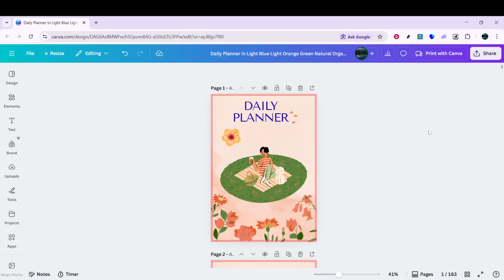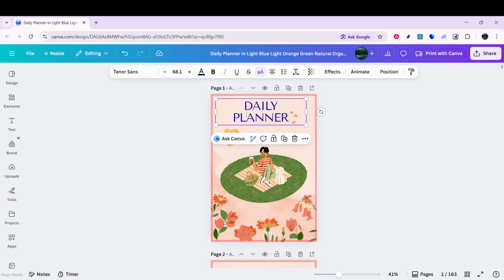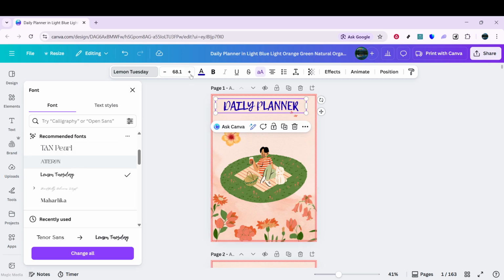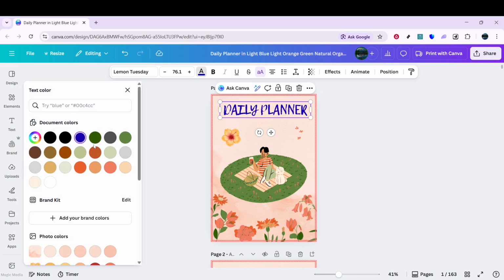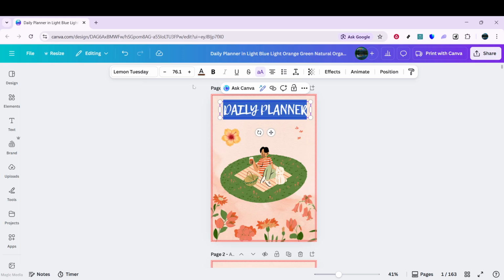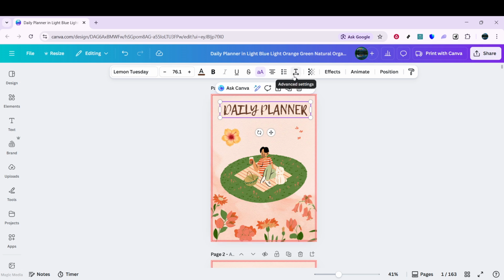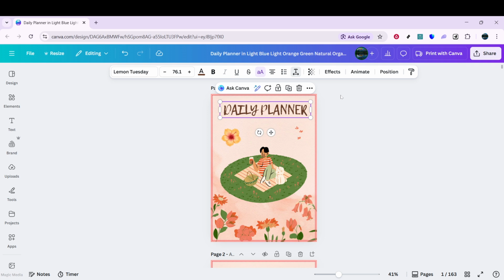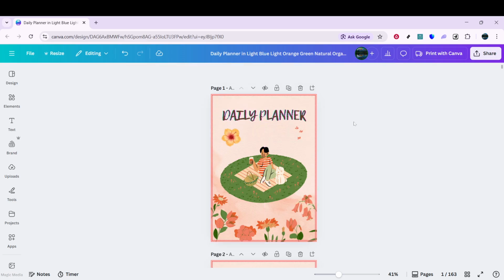How To Edit Text In An Image In Canva | Quick & Easy Tutorial (Easy Guide)